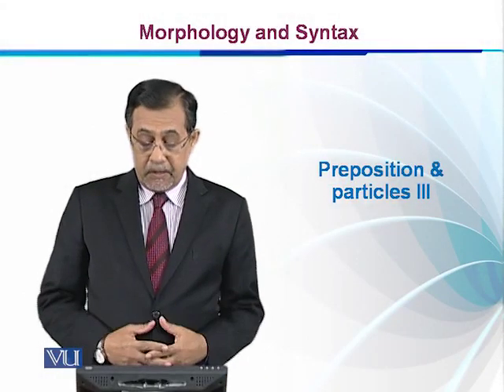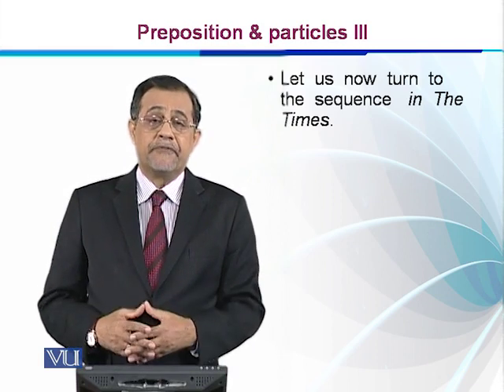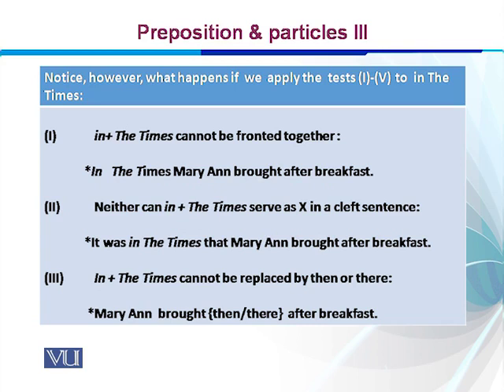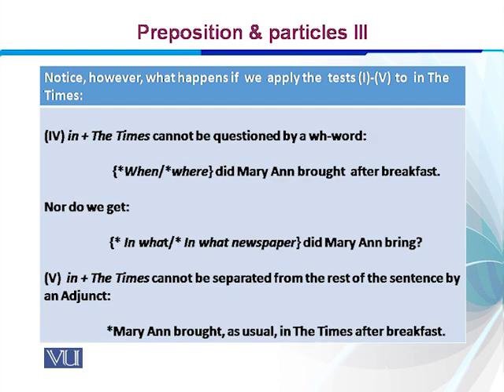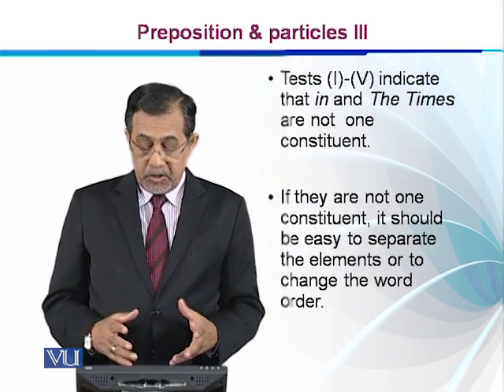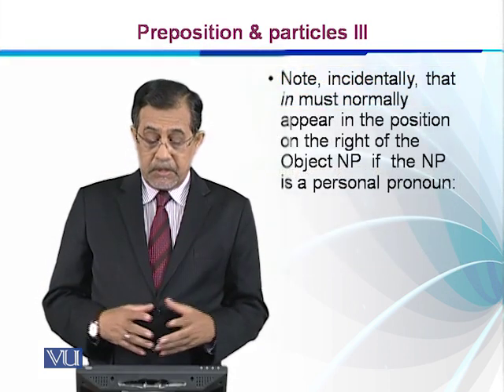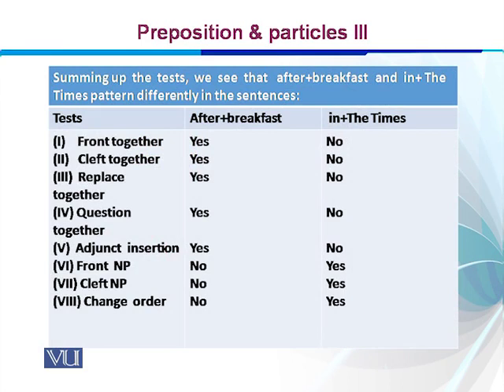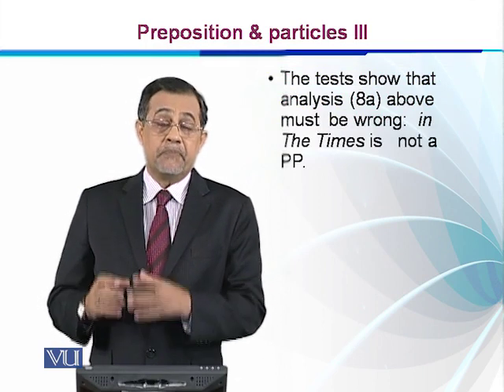ENG509_Topic237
Preposition & particles III
Mr. Shakeel Amjad